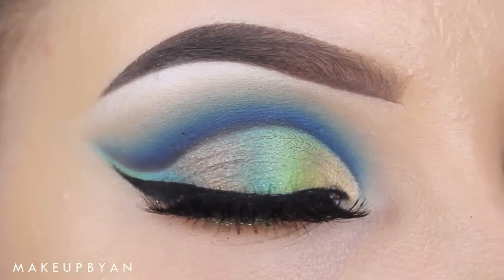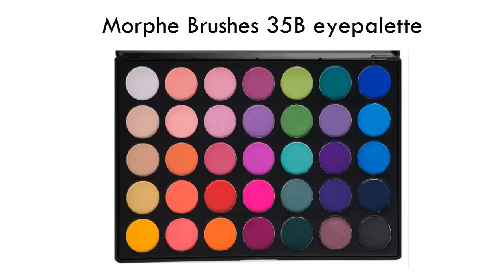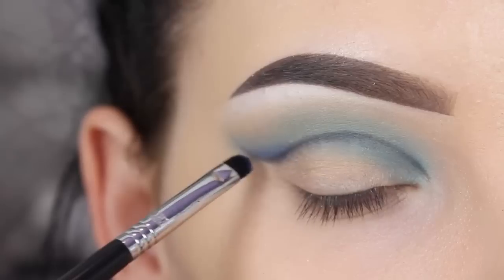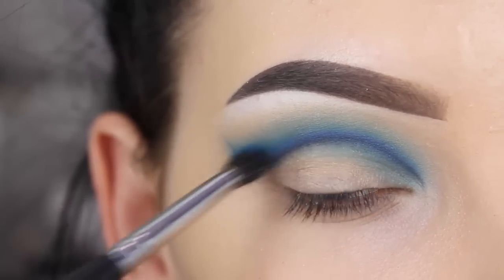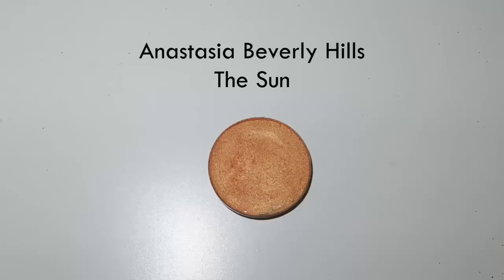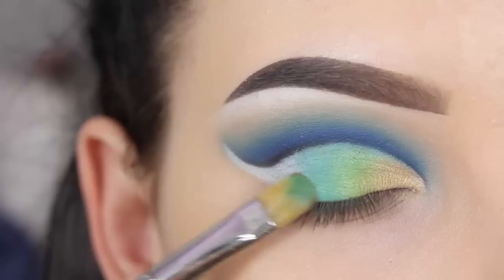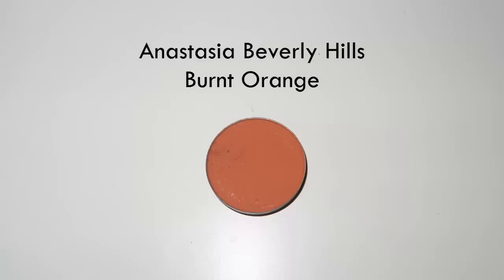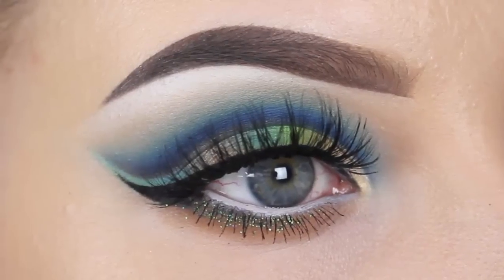Peacock inspired Makeup tutorial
-- PRODUCTS I USED:

- Makeupgeek Cosmetics: Neptune, Fuji, Pixie dust, Poolside, Dragon fly, Peach smoothie eyeshadows
- Anastasia Beverly Hills: Noir, Burnt orange, Wine, Surface of the Sun.
- Lashes from Esqido in the style " Black Magic "
- Essence White eyepencil
- Sigma Wicked gel eyeliner
- Bobbi Brown tinted eyebrightener " Light bisque "
- Brows: Anastasia Beverly Hills brow wiz in Medium brown. Dip brow in Dark brown and browgel in chocolate.